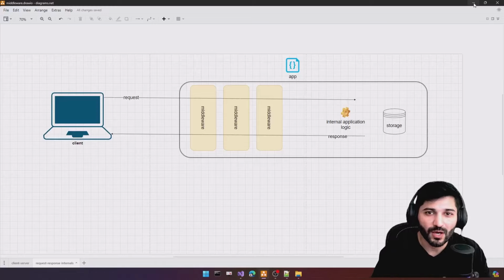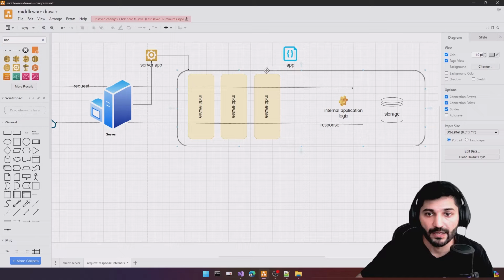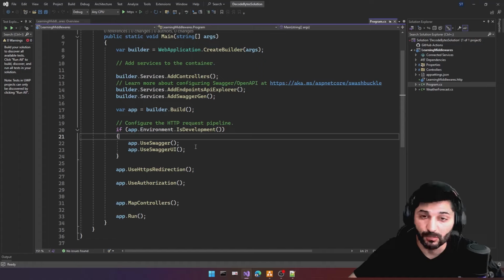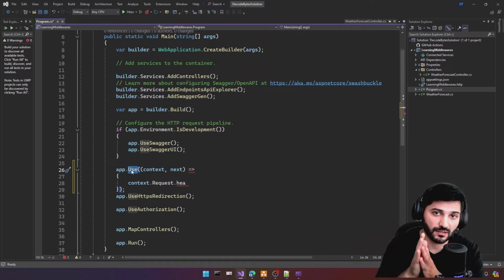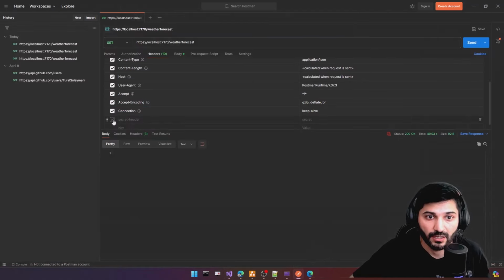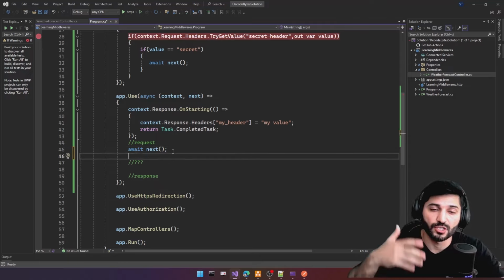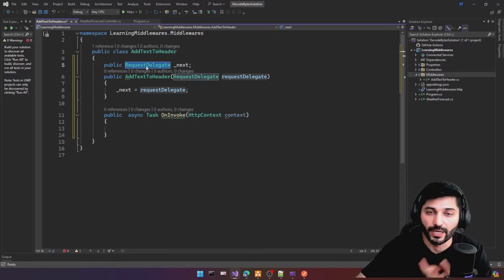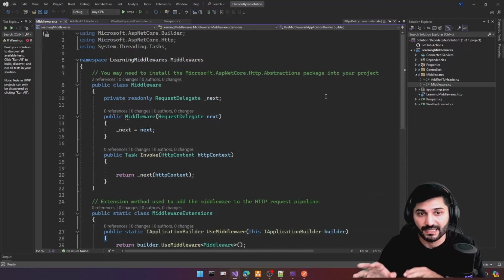Asp.net core middleware explained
Feeling lost with ASP.NET Core Middleware?  This video is your one-stop guide!  We'll explain what middleware is and how it works in your applications.  Learn how to leverage the power of  ASP.NET Core middleware and even create custom middleware to supercharge your web development.  We'll walk you through the entire middleware pipeline, making it easy to understand.   Don't miss out on these beginner-friendly middleware tutorials that will turn you into a pro!
Timeline:
0:00 - What we're going to learn?
0:54 - Client-server architecture
02:26 - Understanding the role of Middlewares
09:42 - Building our middleware
13:45 - Build your first delegate
24:45 - Middleware for response
29:20 - Terminal middleware(short circuit middleware)
32:00 - Creating elegant middleware